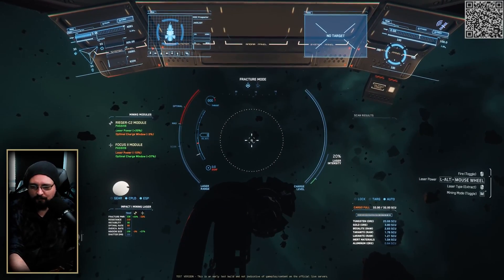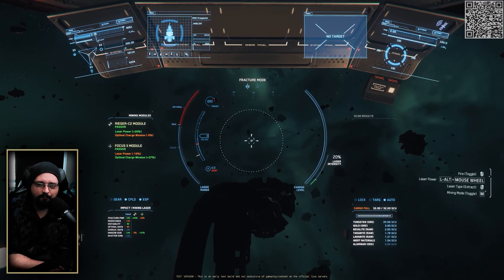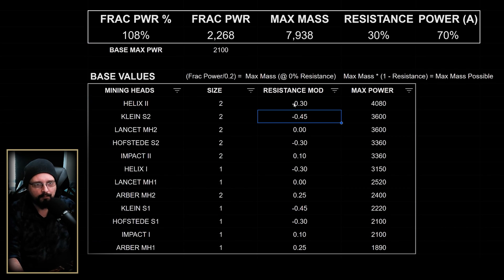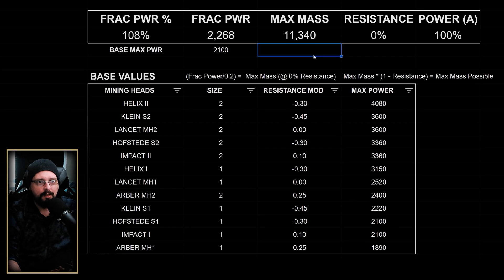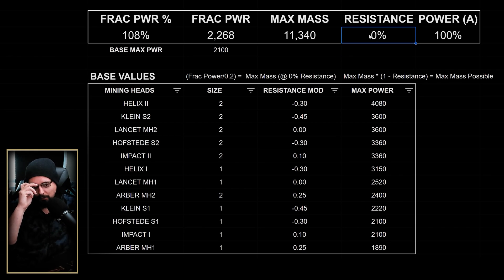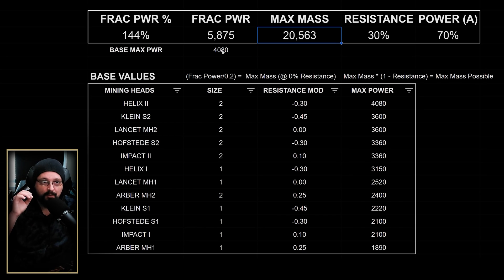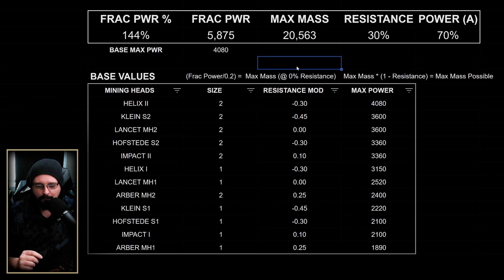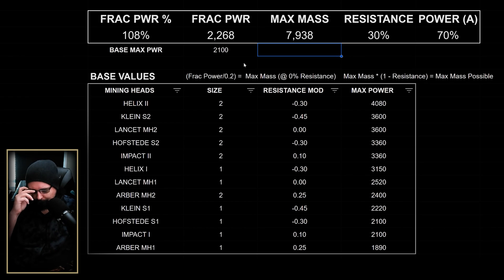Star Citizen - Mining Power - Calculating Rock Mass Limit